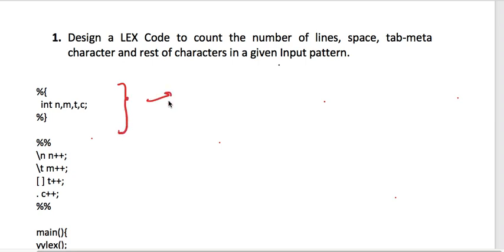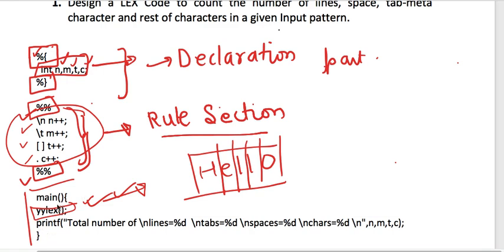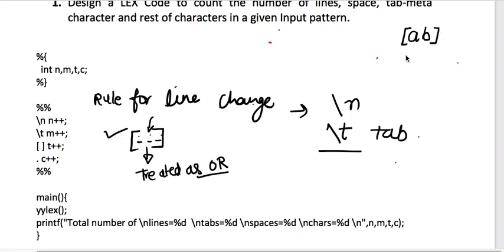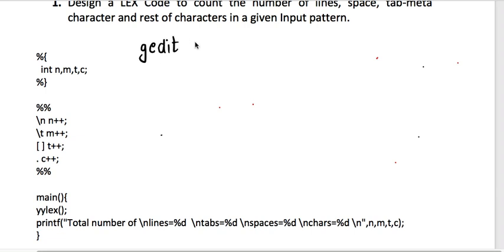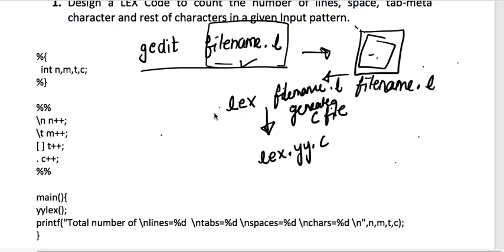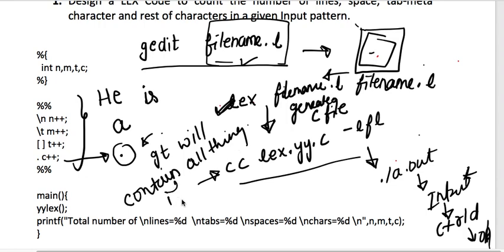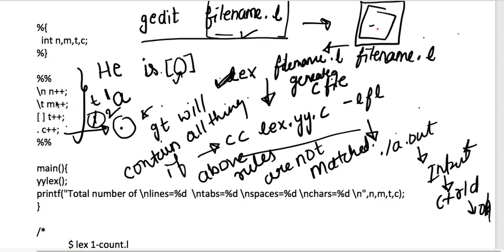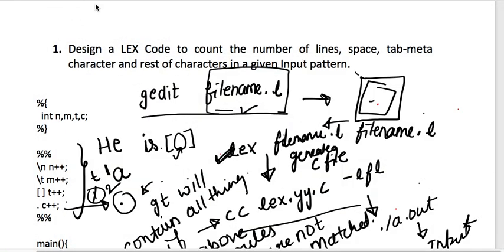Lab 2 program